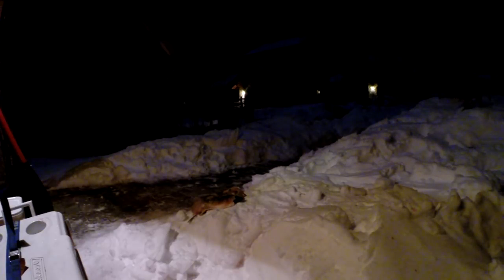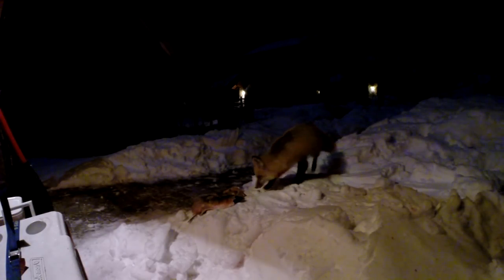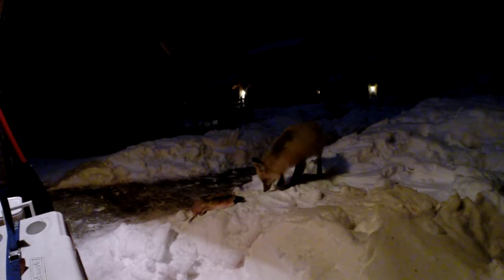RED FOX Fish Thief: Cascade Lake Jumbo Perch Mystery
One night a Red Fox found our pile of Jumbo Perch buried in a snow bank and decided to make it is own buried treasure.  Watch this video to see this little Fox carry away some perch carcasses for his dinner.  We were able to retrieve all our perch from the surrounding area except for two.

 ►►►►►About The Fishing Doctors Adventures◄◄◄◄◄
Hey everyone, I’m Brandon the Host and Creator of this channel.  I started making videos back when YouTube was created in 2006 and increasingly posted more fishing content until 2013 when I named my Channel “The Fishing Doctors Adventures”.  Some people ask me why and I tell them, “Because I’m a Medical Doctor who loves going on Fishing Adventures!”  I try to fish where ever I go and I am always trying to expand my boarders.  Right now most of my time is spent In British Columbia and Alberta, Canada.  I also have many videos from California when I lived there and have spent some time fishing Idaho, Saskatchewan, Mexico and the Pacific Ocean.  I fish from whatever I can whether it be Ice fishing and all the way to out on the ocean in my kayak.  Lakes, rivers, streams, sloughs, oceans…. Where ever the fish are found I will be in search of them.  I make the videos because I enjoy capturing my days on the water an sharing with others.  I also share a lot of tips that I have learned over the years in these videos and my goal is to help new and experienced fishermen catch more fish while out on the water!